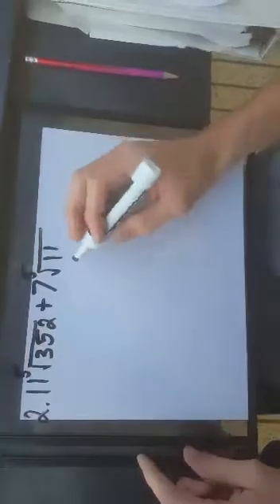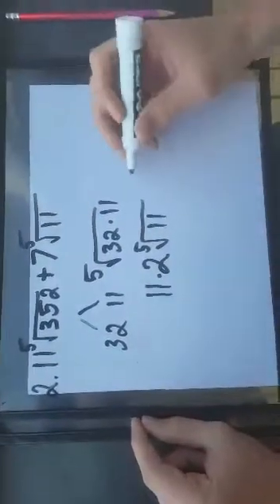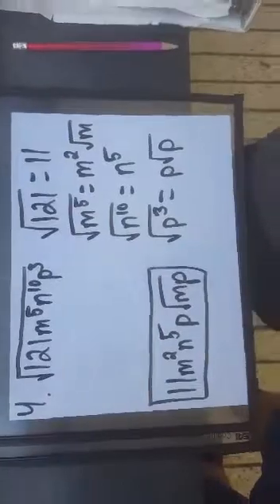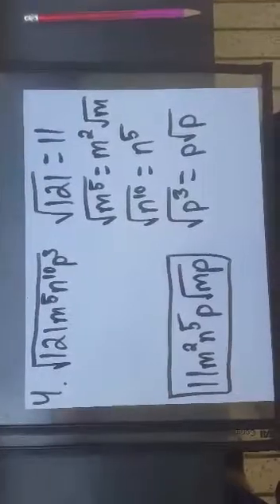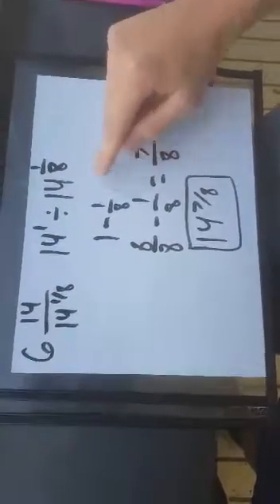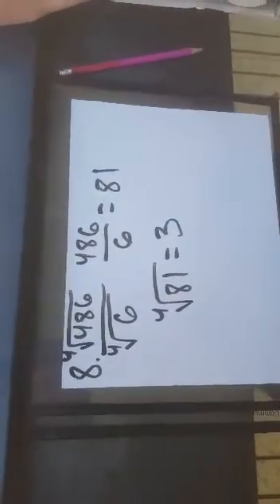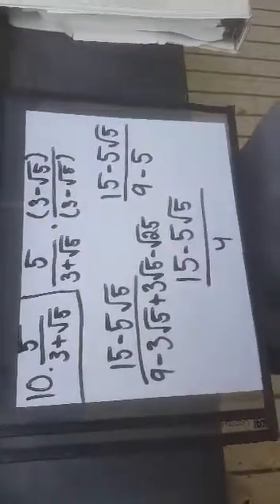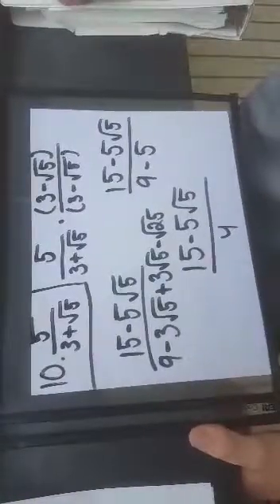Algebra 2A Final Study Guide Project Pinder